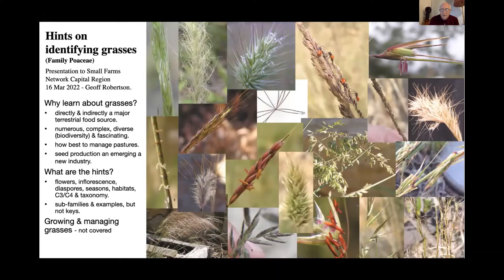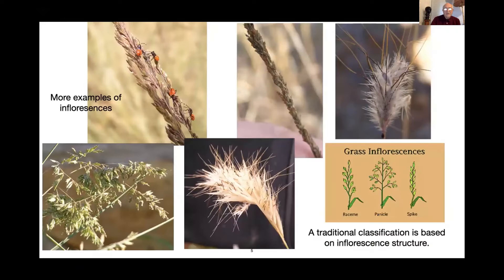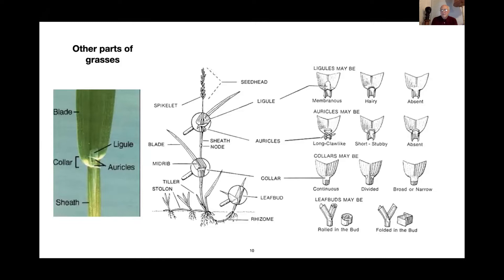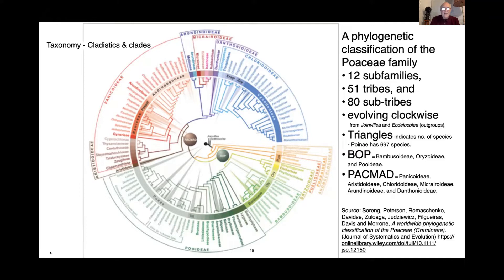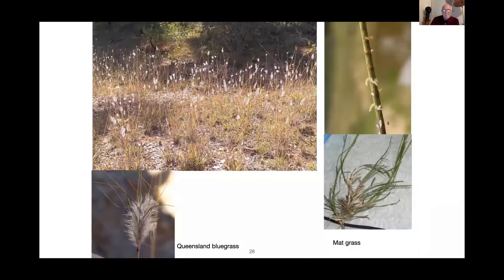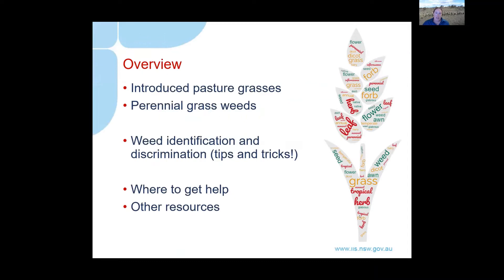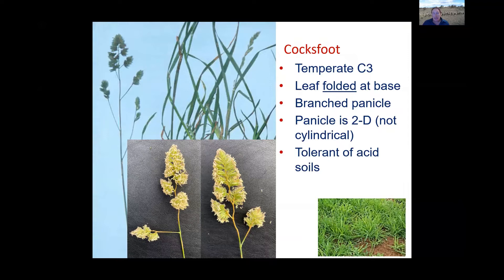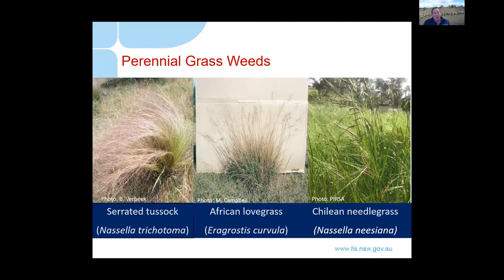Plant identification webinar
This webinar was recorded on the 16 March 2022 with Geoff Robertson and Jo Powells. The topics discussed in the webinar include techniques for identifying grasses and some pasture plants, tips and tricks to improve your plant identification skills and recognising common grass weeds and pasture grasses in the region.

Jo Powells is a Senior Agricultural Adviser - Pastures from South East Local Land Services and based in Cooma. Jo has researched the effects of increased soil fertility and grazing management on native pasture production and biodiversity. She has post graduate qualifications in sustainable agriculture and land rehabilitation and has completed a Master of Natural Resource Management degree.

Through his involvement with Friends of Grasslands and ownership of a natural temperate grassland/woodland property near Canberra Geoff Robertson has developed a passion for plant identification and native vegetation management. Friends of Grasslands is a community group dedicated to conservation of natural temperate grassy ecosystems in south-eastern Australia.

Funding for this event is from the Australian Government through the National Landcare Program and South East Local Land Services provided in-kind support.